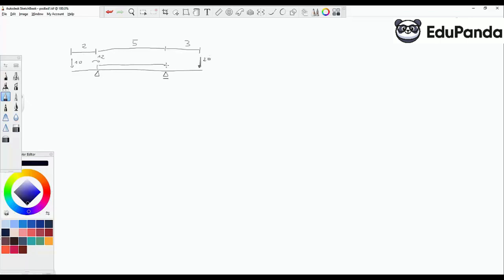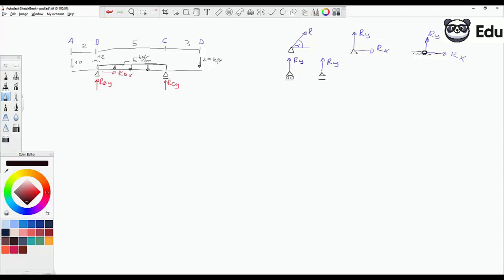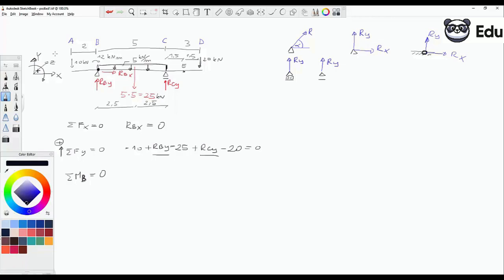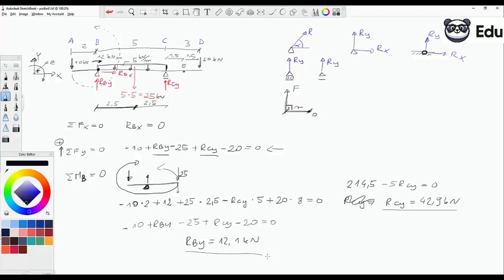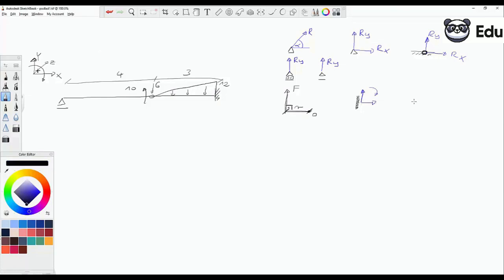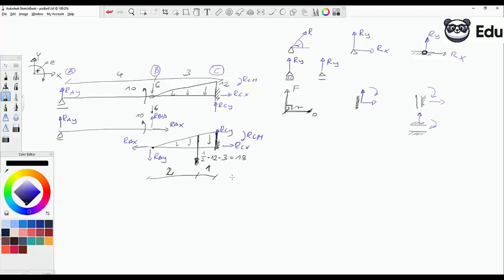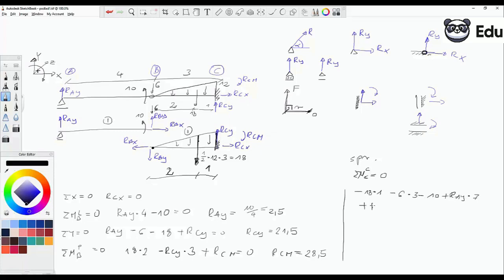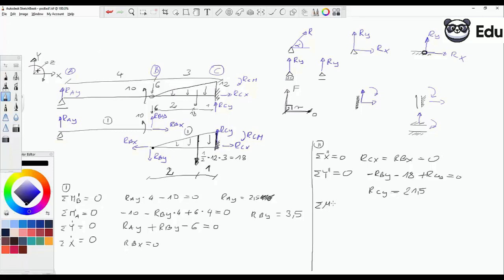Reactions in Beams — How to Calculate Support Reactions | Statics (2 Examples)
Planar statics for beginners and exam revision: how to find support reactions in beams. We start with a simple beam (pin + roller, point loads, moment, uniform distributed load) and solve it using the three equilibrium equations ΣFx = 0, ΣFy = 0, ΣM = 0. Then we move to a hinged beam with a fixed support, triangular distributed load, and show when to solve the whole structure vs. split it into subsystems at the hinge.

What you will learn:
• Equilibrium of planar (non-concurrent) force systems
• Characteristic points on a beam — where loads or reactions change
• Pin support: reactions Rx and Ry; roller support: Ry only
• Resultant of a uniform distributed load — area × span, acting at the centroid
• Choosing a sign convention and reference system (x, y, moment direction)
• Why RBx = 0 when there is no horizontal loading
• Moment about a support: forces through the pivot give zero moment
• Full solution: RCy = 42.9 kN, RBy = 12.1 kN (example 1)
• Verification: unused equilibrium equation at an interior point
• Hinged beam + fixed end: fixing moment RCM, force at the hinge
• Two ways to treat a hinge: extra moment equation or subsystem split
• Triangular distributed load: resultant = triangle area, centroid at ⅓ from the larger end
• Solving example 2 for the whole beam; check ΣM = 0
• Subsystem method (optional): RAY, RBy, then RCX, RCM
• Always verify the entire structure, not only one subsystem

Example 1 (simple beam): pin at B, roller at C, 10 kN, M = 12 kNm, q = 5 kN/m on 5 m, 20 kN at D — spans 2 + 5 + 3 m.

Example 2 (hinged beam): pin left, internal hinge, fixed right, M = 10, P = 6 at hinge, triangular load up to 12 kN/m — spans 4 + 3 m.

Chapters (Timestamps):
0:00 – Introduction: calculating reactions in beams and frames
0:53 – Characteristic points on a beam
1:28 – Pin and roller supports; Rx, Ry
4:04 – Distributed load: resultant & centroid (5 kN/m × 5 m = 25 kN)
5:26 – Reference system; three equilibrium equations
6:13 – Example 1: RBx = 0 (no horizontal forces)
10:01 – Moment about B; solving RCy = 42.9 kN
13:05 – Sum ΣFy → RBy = 12.1 kN
13:20 – Verification at an interior point E
15:52 – Example 1 complete
16:12 – Example 2: hinged beam, fixed support
16:51 – Fixed support: Ry, Rx, fixing moment RCM
18:01 – Internal hinge: subsystems & replacement reactions
20:49 – Example 2: equilibrium for the whole beam
24:10 – Check: left side = right side (ΣM = 0)
24:57 – Alternative solution by subsystems
29:17 – Verify the entire system, not only one part
29:22 – Tutoring & more tasks on edupanda.org